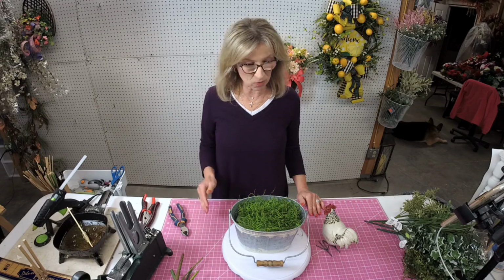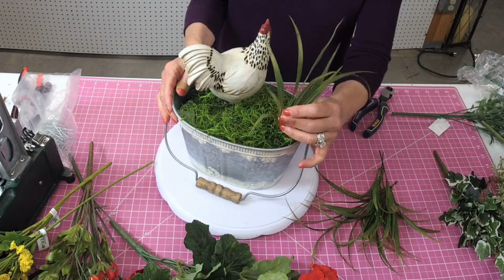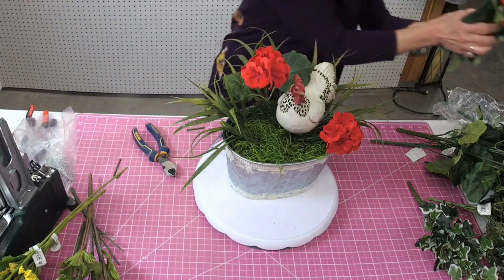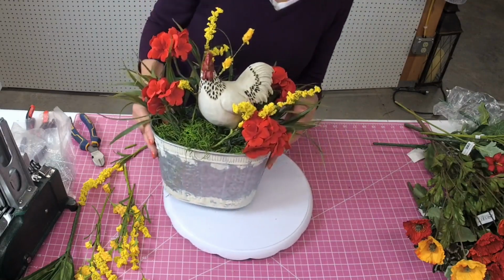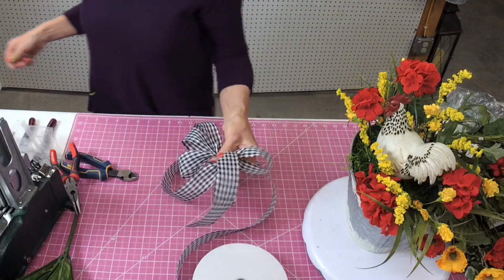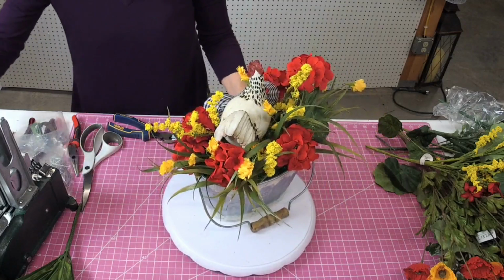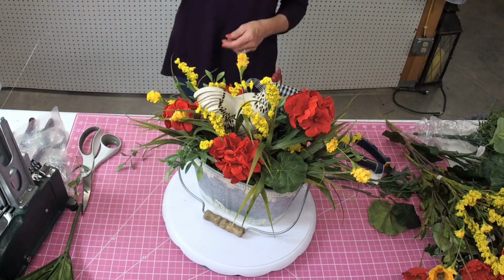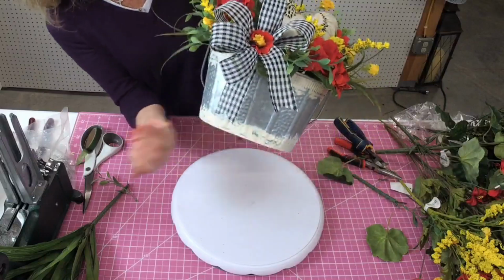How to Make a Farmhouse Floral Arrangement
Are you a fan of farmhouse decor? Do you like to DIY home decor?
Then you will love this step by step video tutorial how to Make a Farmhouse Floral Arrangement!
On a side note, if you listen, you will learn why I will NEVER be a chicken farmer!

Like to diy wreaths and other home decoration,?
You may want to visit these and other blog posts on my website...

Where to buy wreath making supplies WITHOUT a tax ID

***Also, our wreath making group, Teri's Wreath Works, is currently open for enrollment.